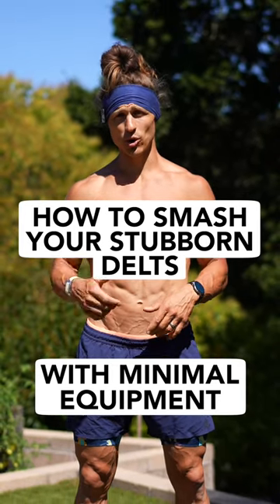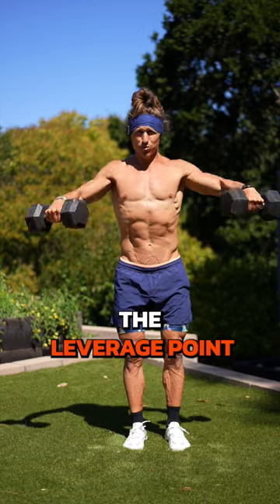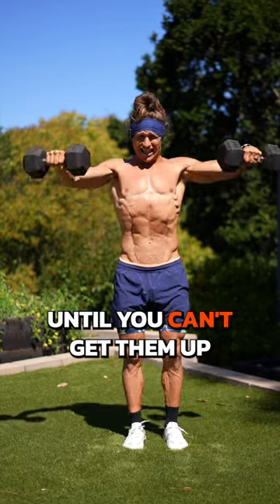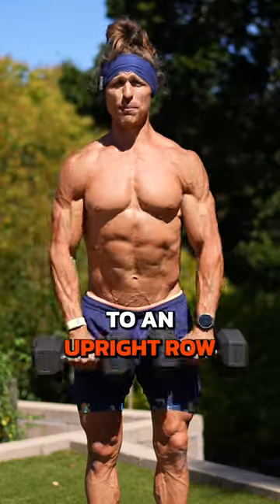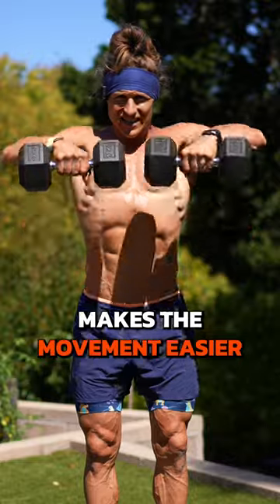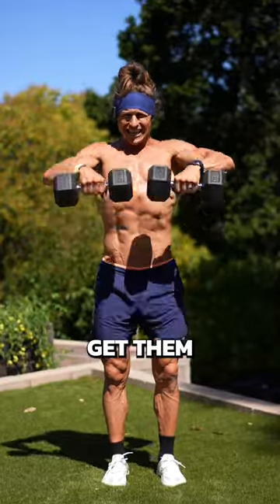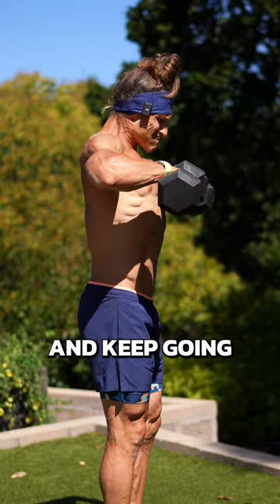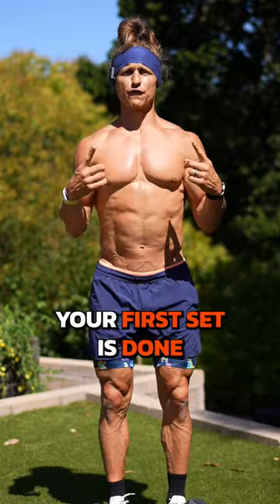How to SMASH your Stubborn Delts with Minimal Equipment!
💥 SMASH those delts:

A mechanical dropset is where you change the leverage point on a movement.

Start with DB Lateral Raises (go to failure)
Then, move into Upright Rows (go to failure)

Pro tip: Move the DBs closer to the body as the movement gets harder, to be able to push past failure.

Once you’ve reached total failure, you’ve finished your first set.

3 more, for a total of 4 sets.

💪 Let’s grow those shoulders!